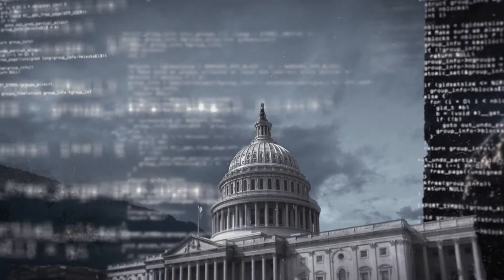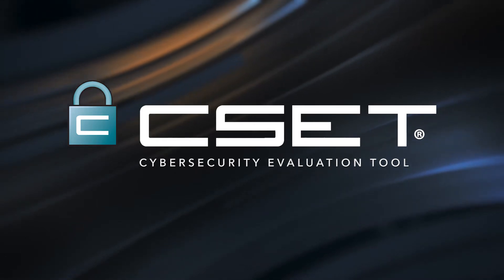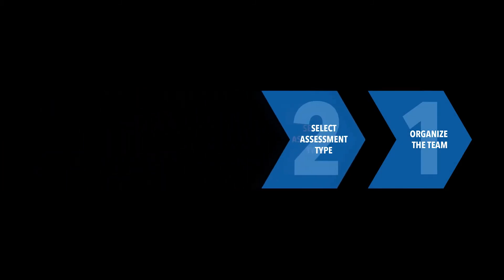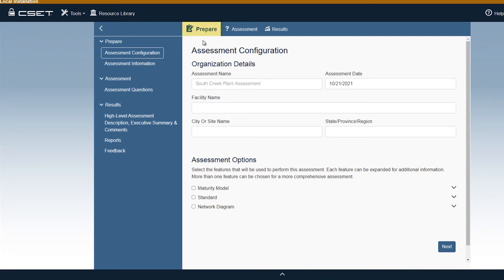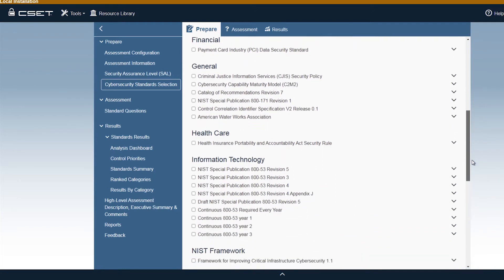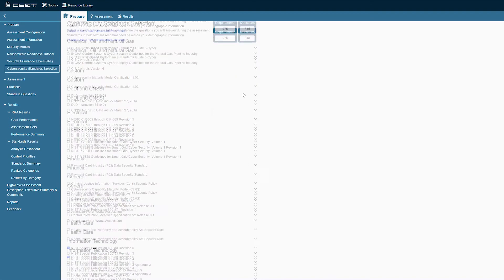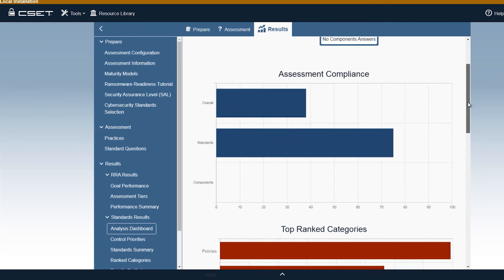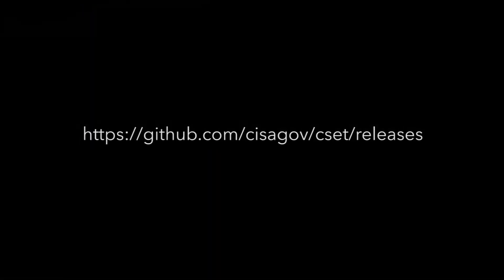CSET Introduction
An introduction to the CSET 11 application. This video covers start of a new assessment, assessment options, answering questions, and viewing results.